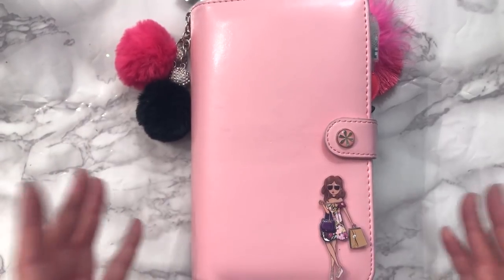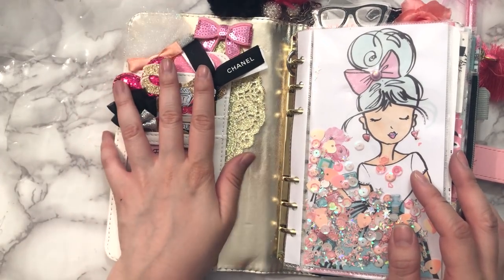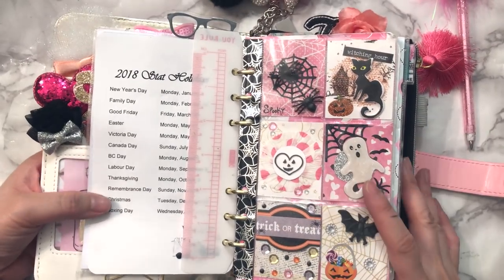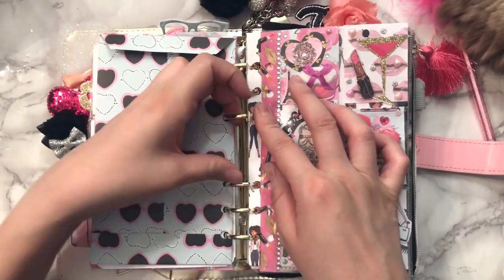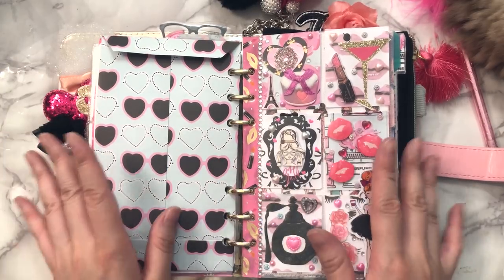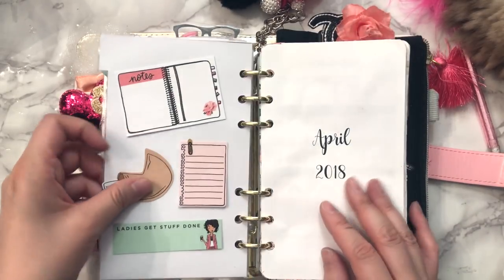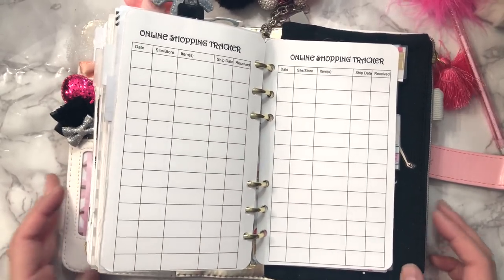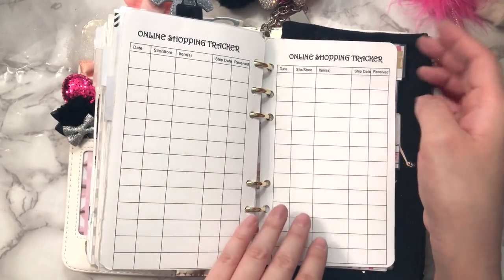Personal Planner Flip Through - Hobby Lobby Girls 💋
I finally finished my setup of my current planner.  I went with a theme using the girls from Hobby Lobby.